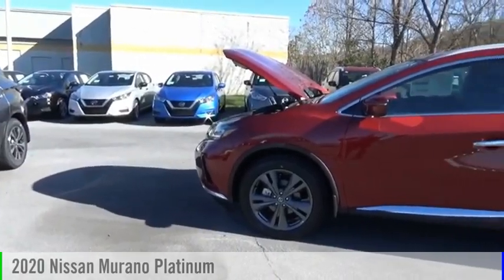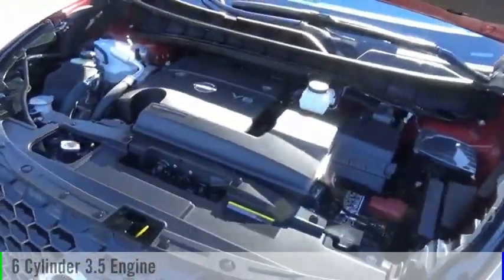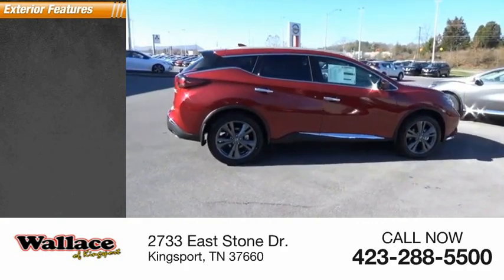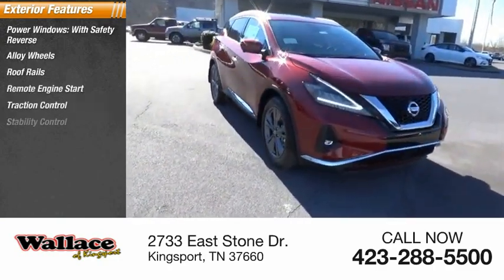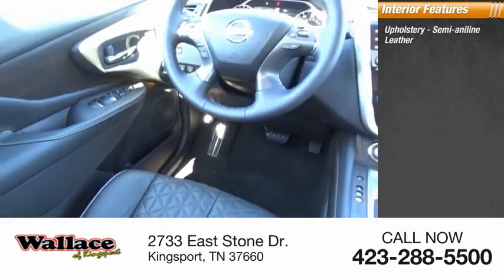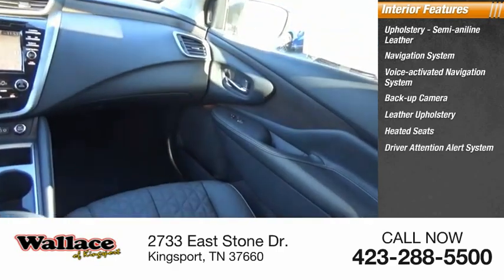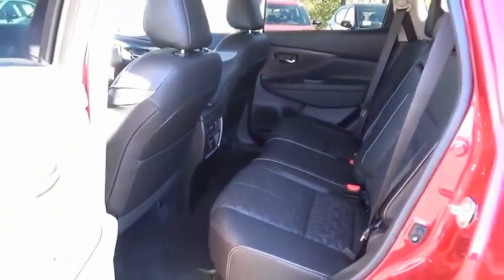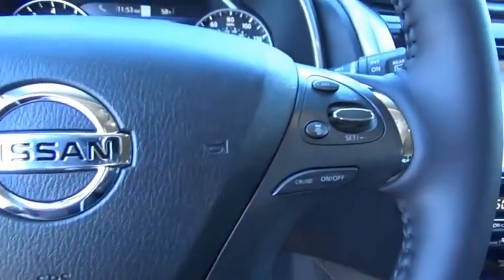2020 Nissan Murano Kingsport TN N6031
2020 Nissan Murano Platinum

2733 East Stone Dr.

Cayenne Red Metallic 2020 Nissan Murano Platinum AWD CVT with Xtronic 3.5L V6 DOHC 24V CVT with Xtronic, AWD.20/28 City/Highway MPGAwards:  * JD Power Initial Quality Study (IQS)